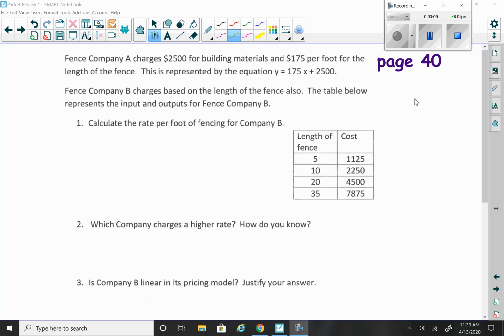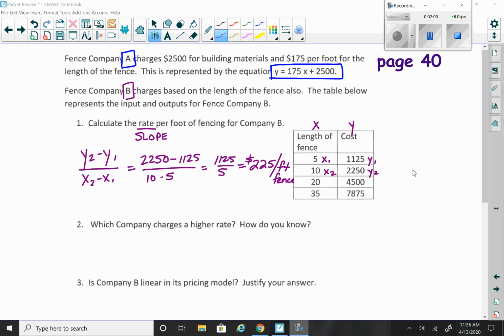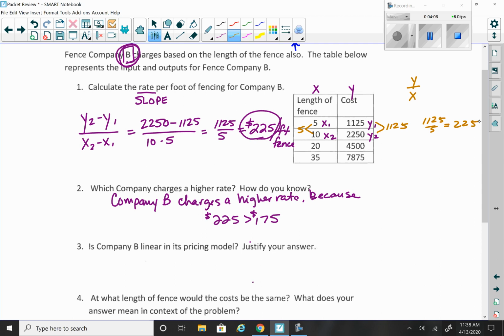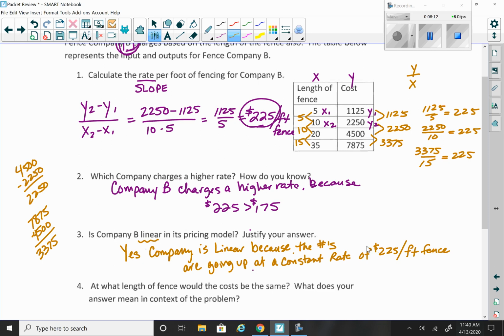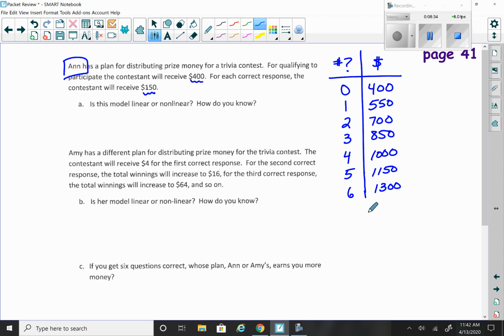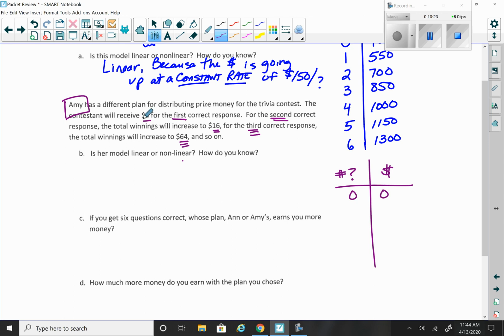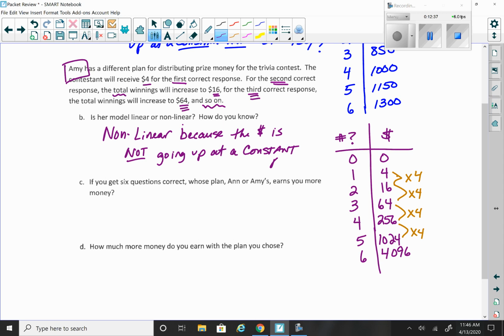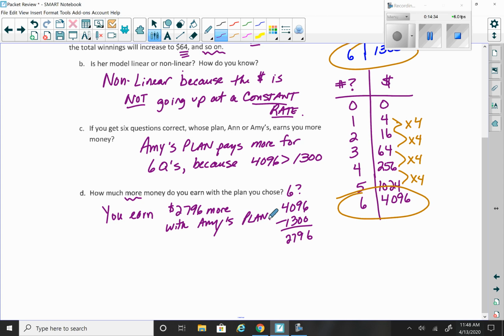Functions Review Day 4